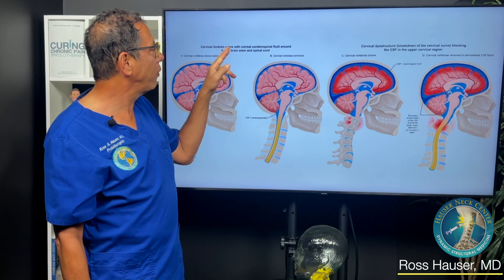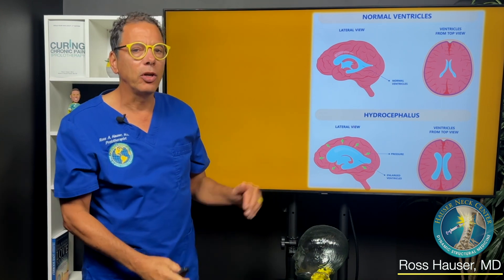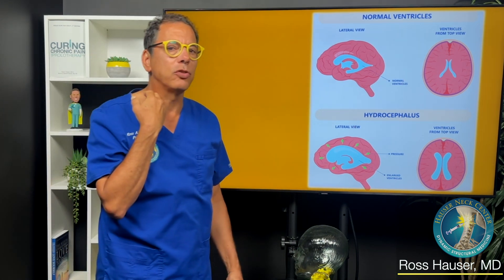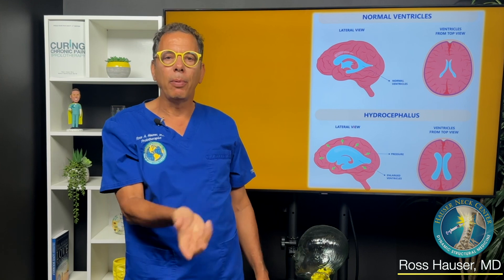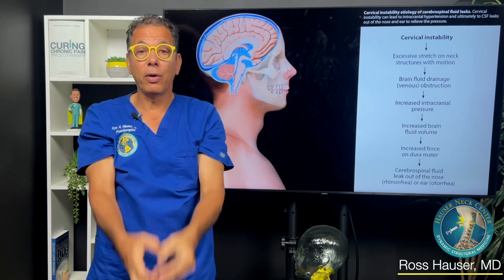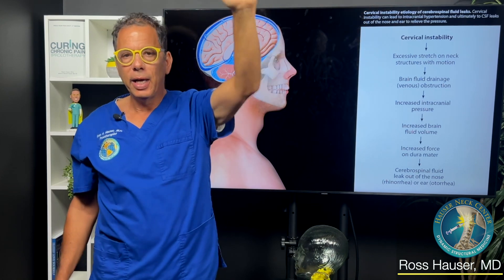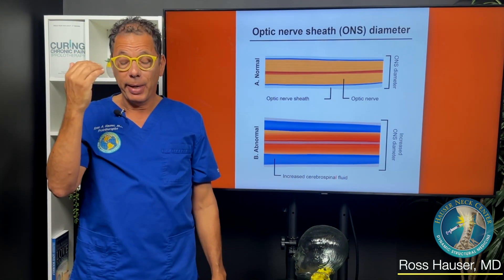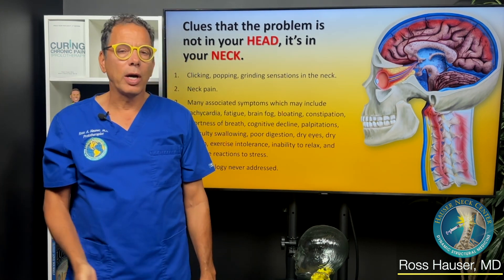Cerebrospinal fluid leaks and ligamentous cervical instability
Ross Hauser, MD discusses cerebrospinal fluid (CSF) and CSF leaks, and the common symptom crossover with cervical instability-related symptoms.